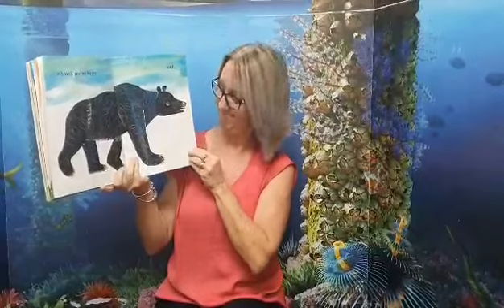The Artist Who Painted a Blue Horse @ Condy Park